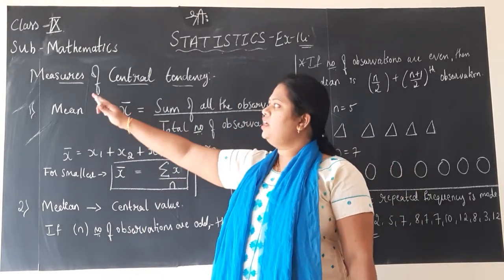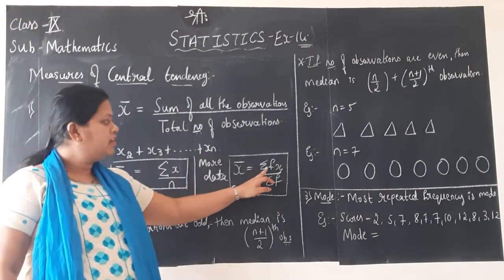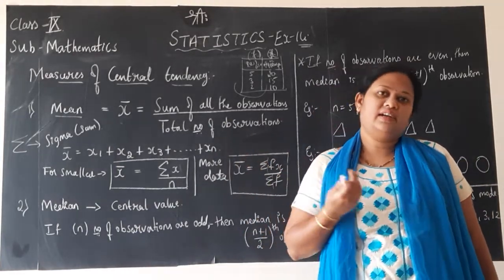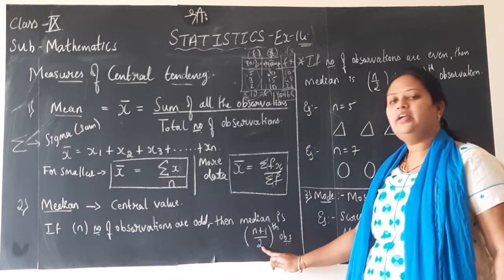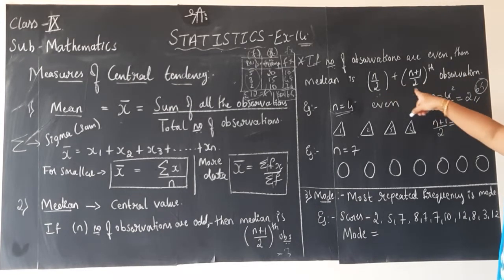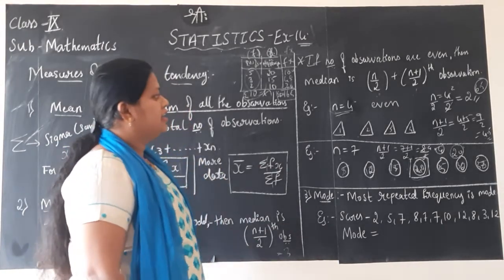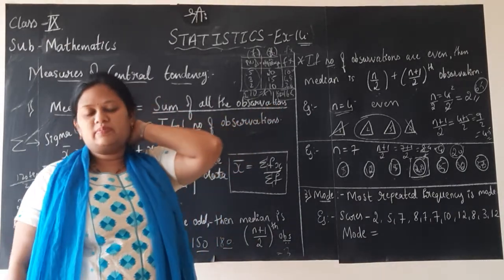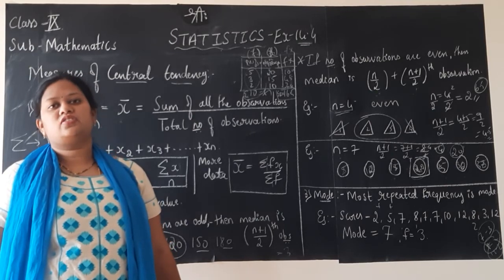Statistics part 10